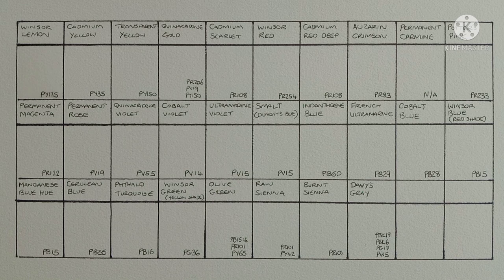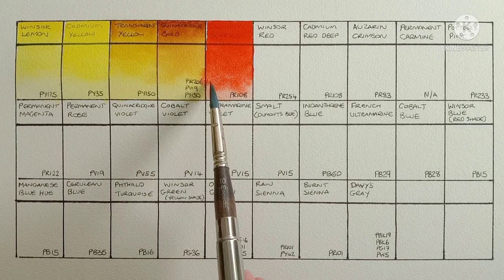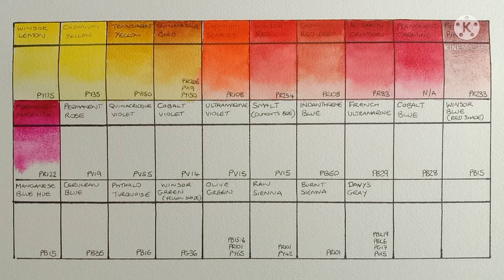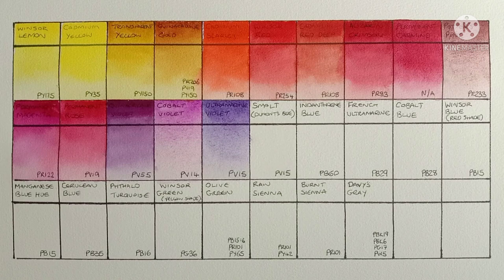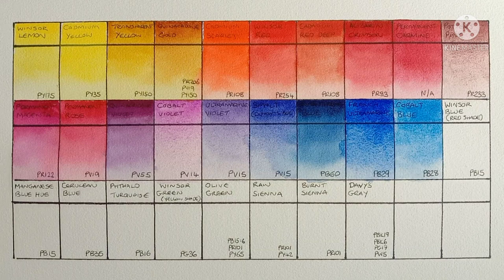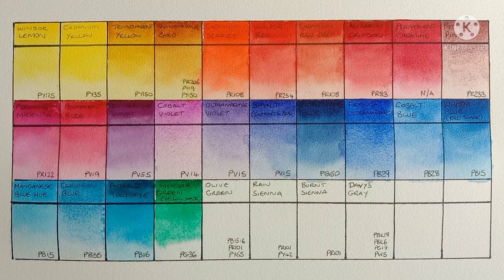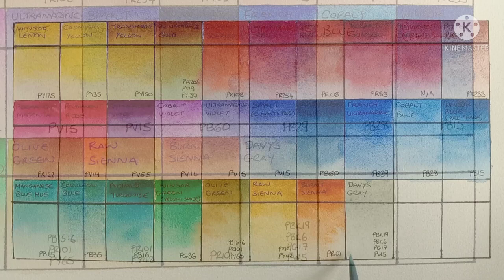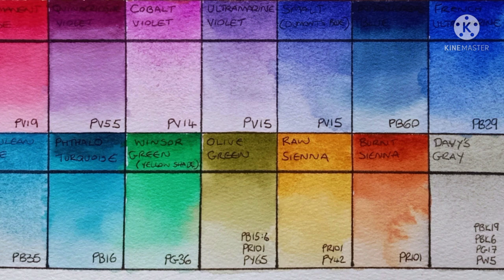Winsor & Newton Watercolors - A New Favourite?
In today's video I'll be swatching yet more paints gifted to me by a very kind subscriber.
This time it's Winsor & Newton Professional Watercolors. I've always heard mixed opinions about Winsor & Newton Professional grade paints, so I never got around to trying them, but after swatching them out I think I might have found a new favourite brand.

Winsor Lemon
Cadmium Yellow
Transparent Yellow
Quinacridone Gold
Cadmium Scarlet
Winsor Red
Cadmium Red Deep
Alizarin Crimson
Permanent Carmine
Potter's Pink
Permanent Magenta
Permanent Rose
Quinacridone Violet
Cobalt Violet
Ultramarine Violet
Smalt (Dumont's Blue)
Indanthrene Blue
French Ultramarine
Cobalt Blue
Phthalo Blue Red Shade
Manganese Blue Hue
Cerulean Blue
Phthalo Turquoise
Winsor Green Yellow Shade
Olive Green
Raw Sienna
Burnt Sienna
Davy's Gray